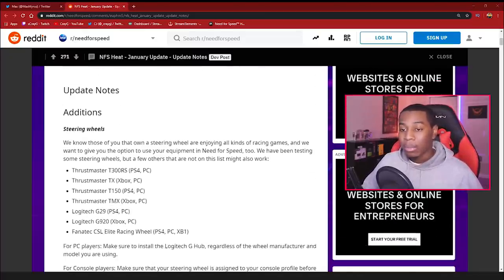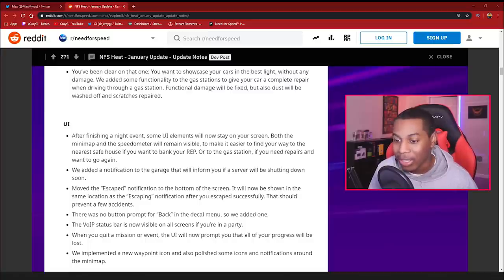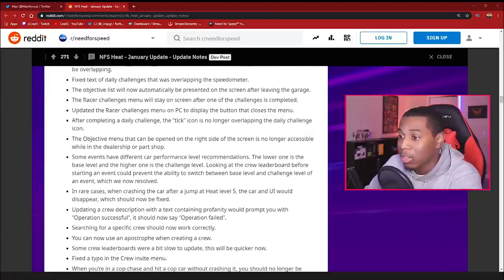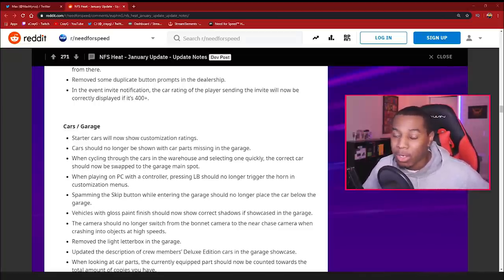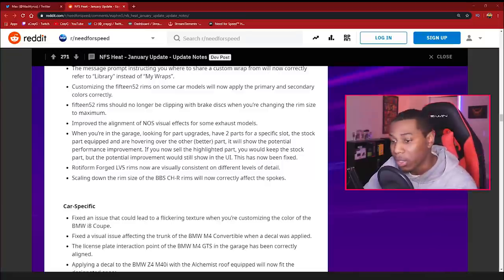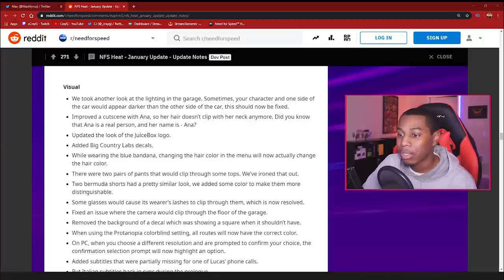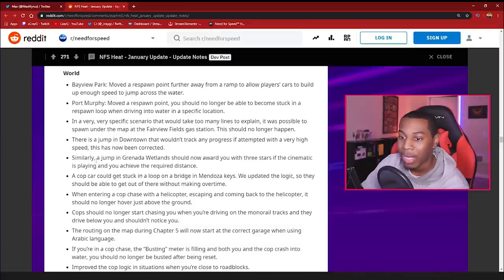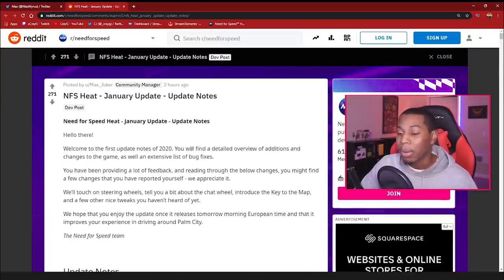THE January UPDATE for Need For Speed Heat is BETTER Than what WE Thought!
Dont miss a Live Stream!